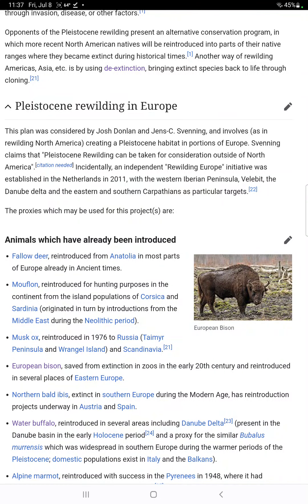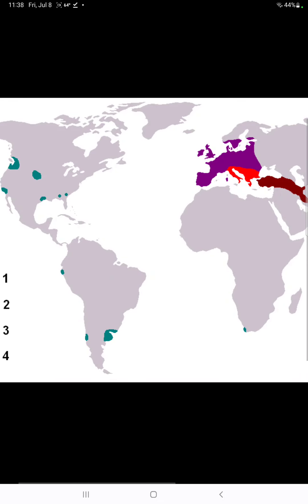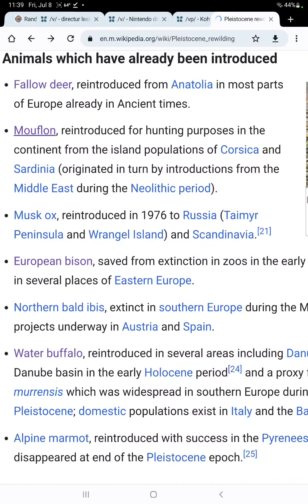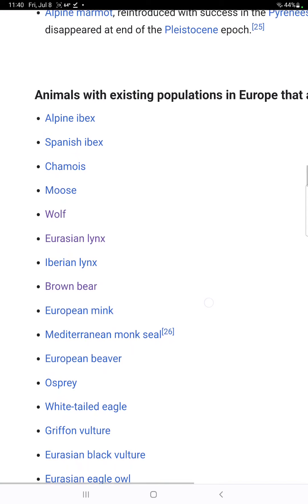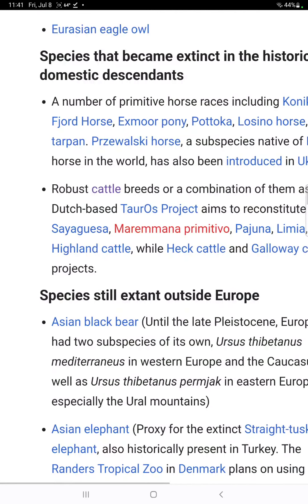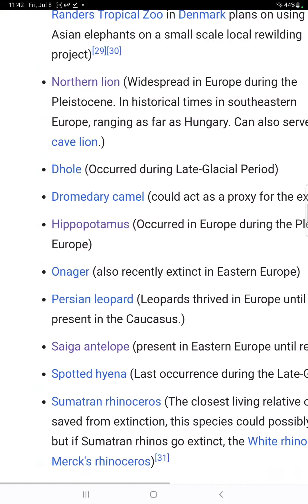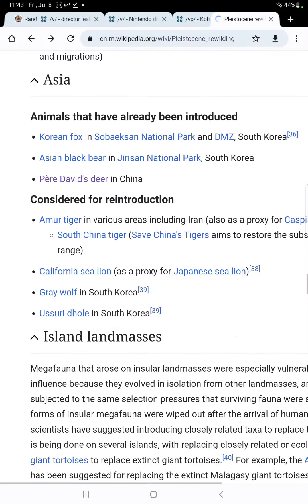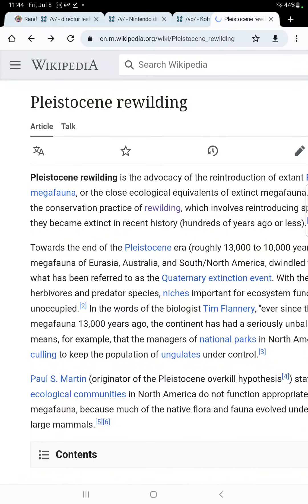plestocene rewilding europe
Description